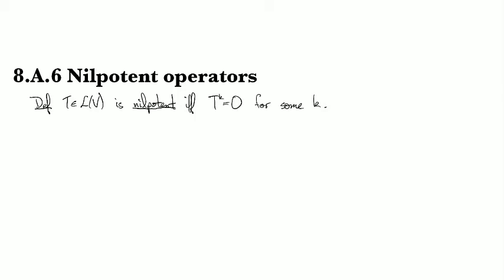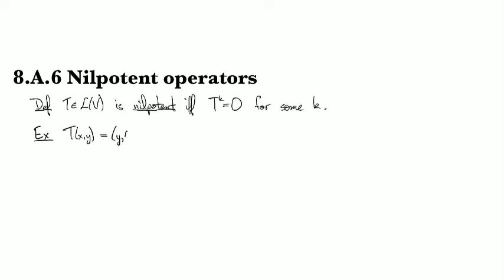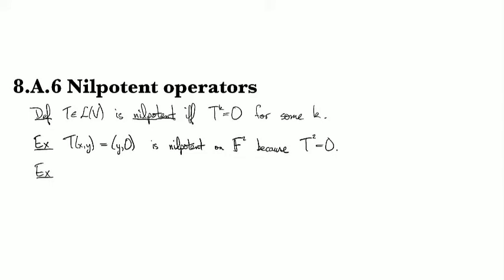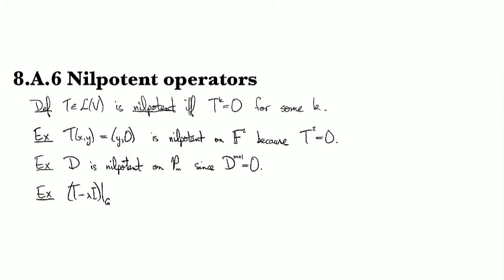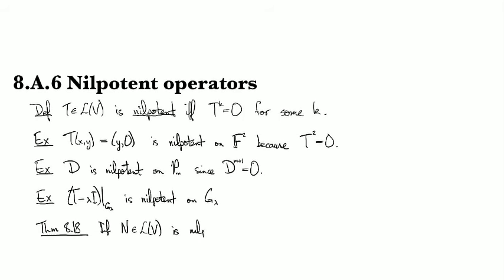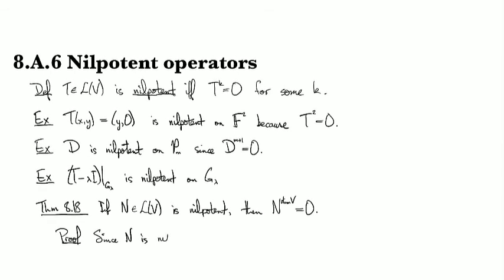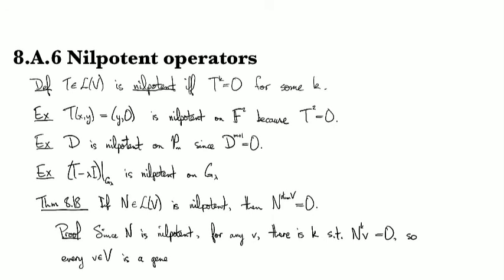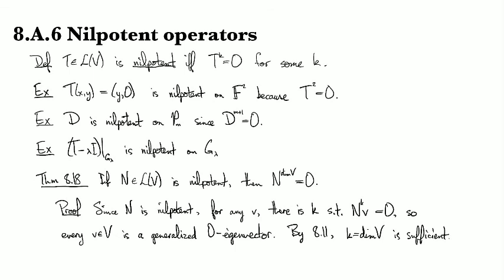8.A.6 Nilpotent operators